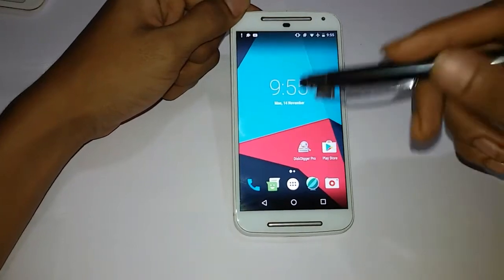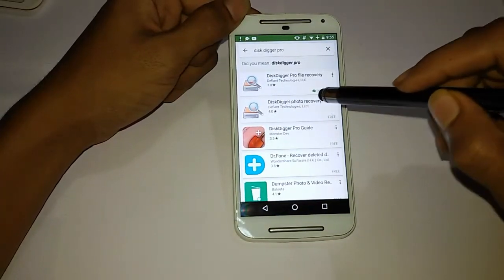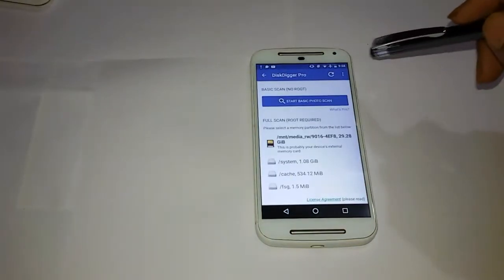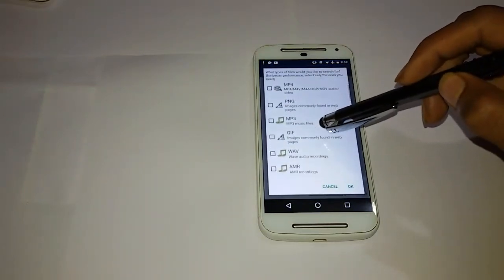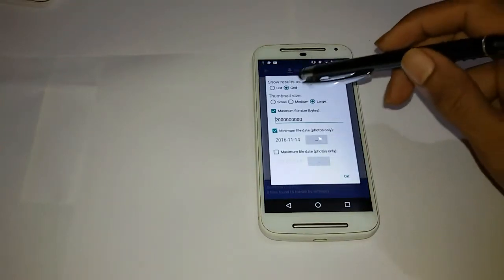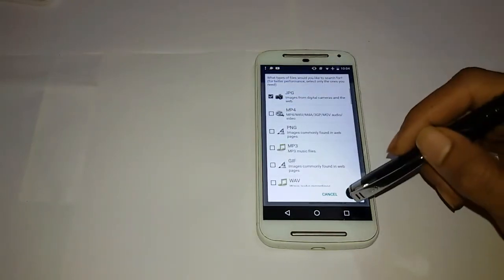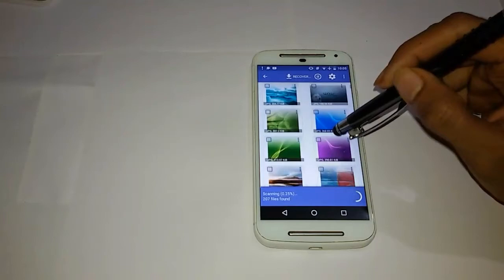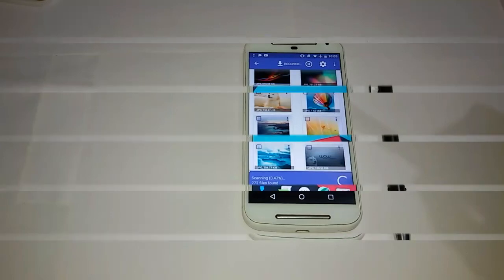Recover deleted files from android phone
Hello guys today im going to show you how to recover your deleted files without using your PC!
1. Download the disk digger pro application
2.Open the application
3. If your phone is rooted then grant the root permission.
4. Then select your storage.
5. In next step select the type of file you want to recover
6. press OK then it will scan the storage for recover the files.
7. In the next screen select the file you want to save.